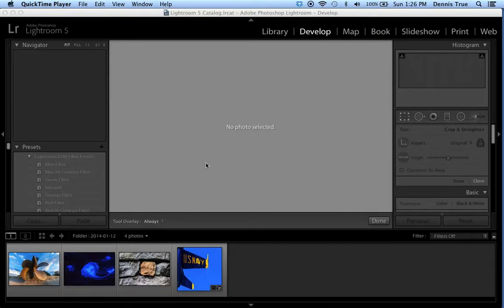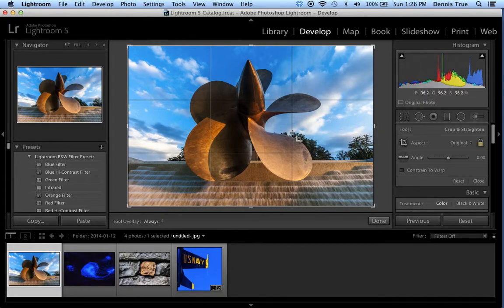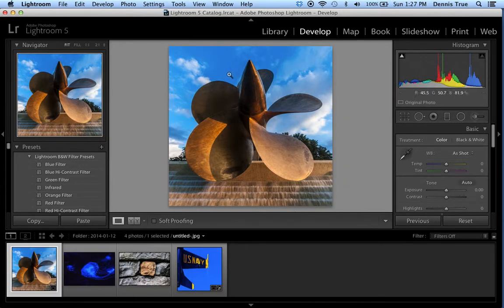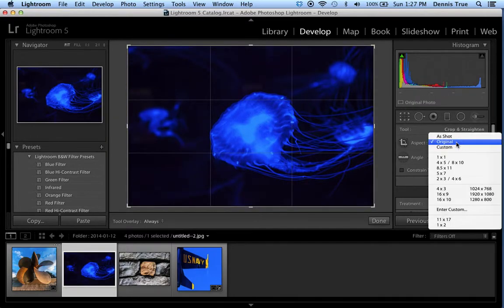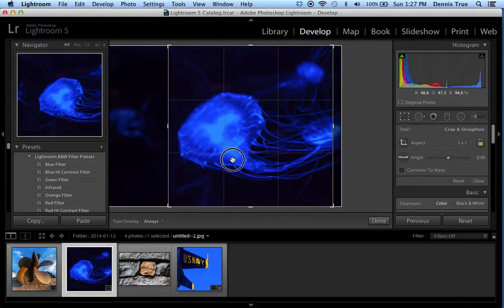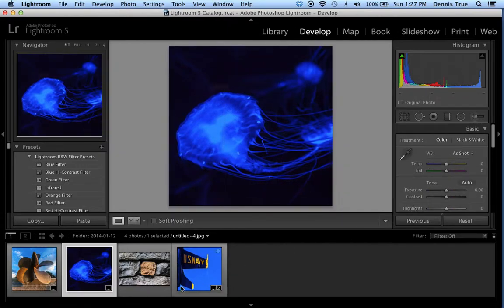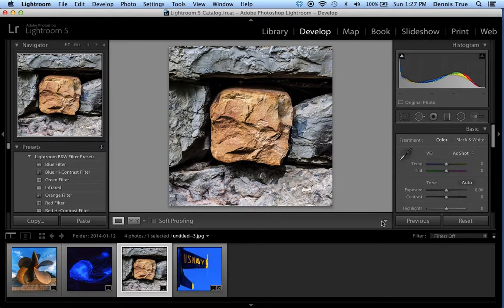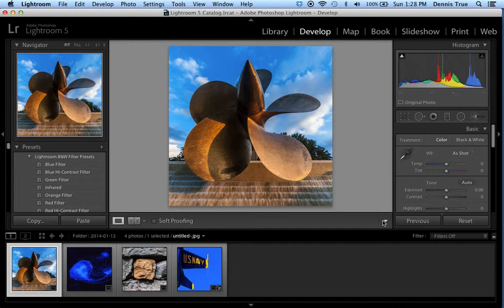Shooting the square